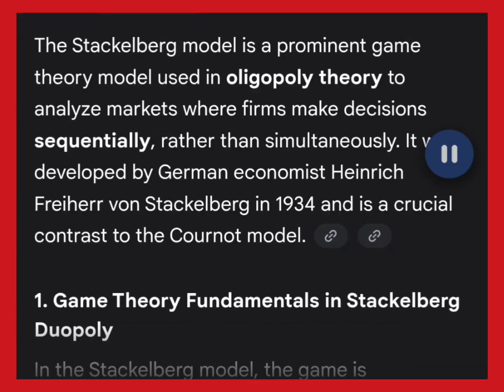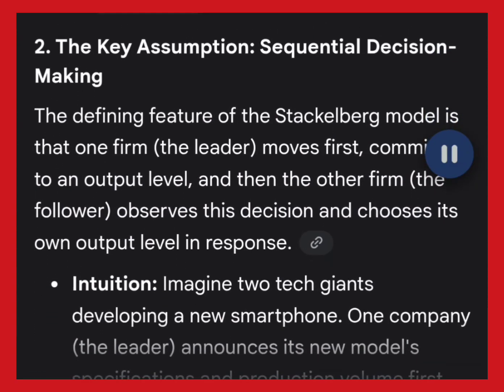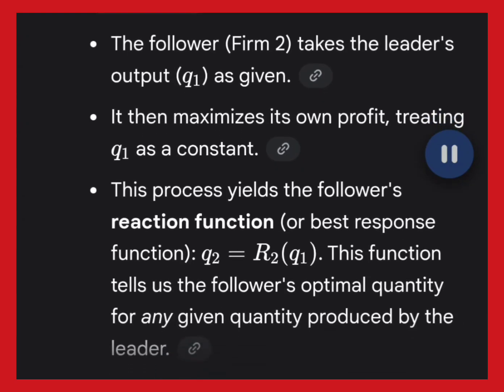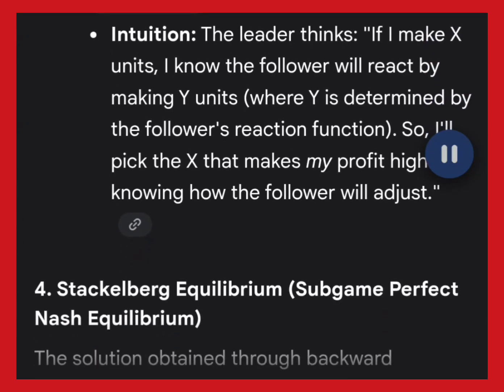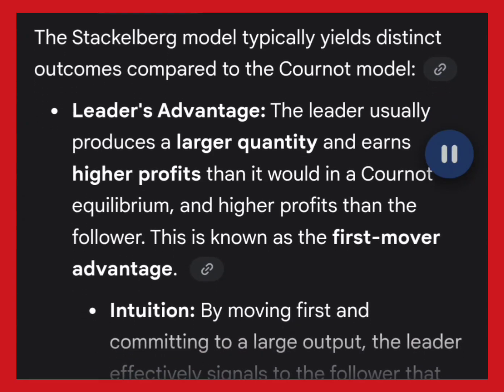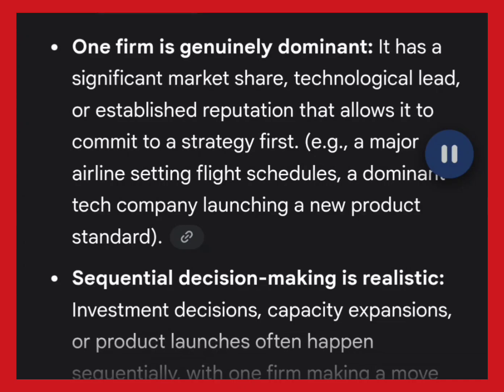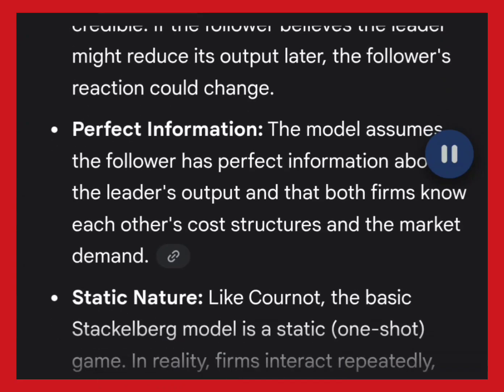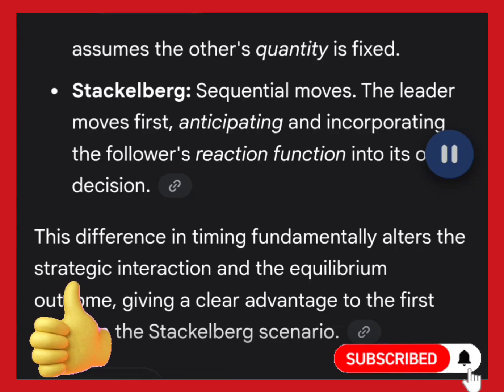Discuss Stackelberg Duopoly?What's SPNE?Sequential Decision-Making!Stackelberg vS Cournot?CritiCs..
The Microeconomics Concept

Game Theory ~ Stackelberg Model

Game Theory Fundamentals in Stackelberg Duopoly

What's SPNE?

Sequential Decision-Making!

Stackelberg vs. Cournot?

Critics and Limitation of Stackelberg Model

1. *"Game Theory 101: Understanding the Stackelberg Model"*

2. *"Stackelberg vs. Cournot: Which Duopoly Model Reigns Supreme?"*

3. *"Sequential Decision-Making: The Key to Success in the Stackelberg Model"*

4. *"The Stackelberg Model: A Comprehensive Guide to Game Theory Fundamentals"*

5. *"What's SPNE? Uncovering the Secrets of Subgame Perfect Nash Equilibrium"*

6. *"Critiquing the Stackelberg Model: Limitations and Challenges in Game Theory"*

7. *"The Stackelberg Model in Action: Real-World Applications and Examples"*

8. *"Game Theory Showdown: Stackelberg Model vs. Other Duopoly Models"*

9. *"Unlocking the Power of the Stackelberg Model: Strategies for Success"*

10. *"The Evolution of Game Theory: How the Stackelberg Model Changed the Game"*

                                                                 "ᗷ_Kamal"

____________Welcome______

This is a Economics learning channel where all types of Economics papers such as Microeconomics Macroeconomics # Mathematical_economics Econometrics Statistics Development_Economics Indian_Economy International_Trade STATA DSE SEC GE and Economics related Competitive exam such as UGC_NET JRF SET IES etc discussing through suitable video lectures.